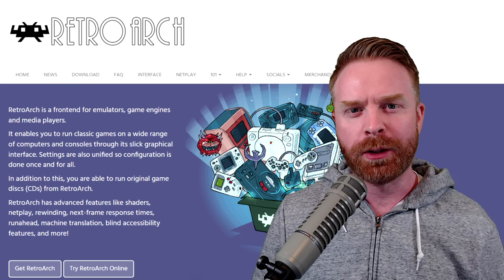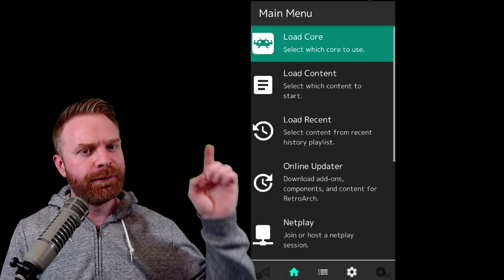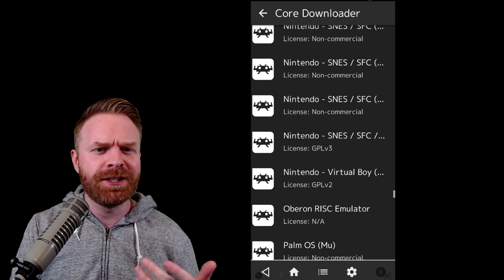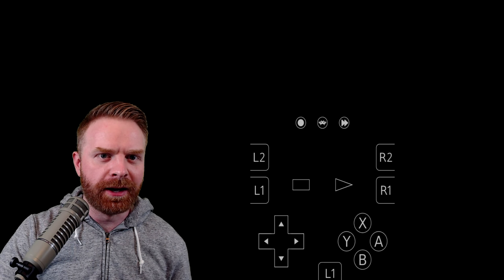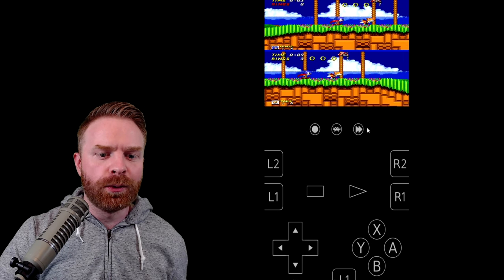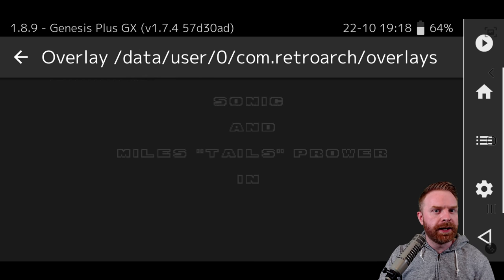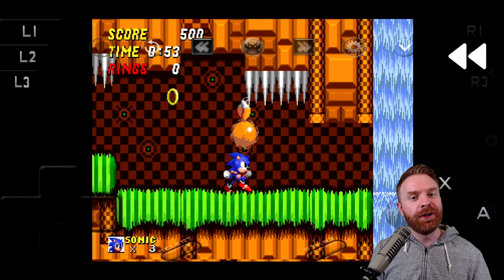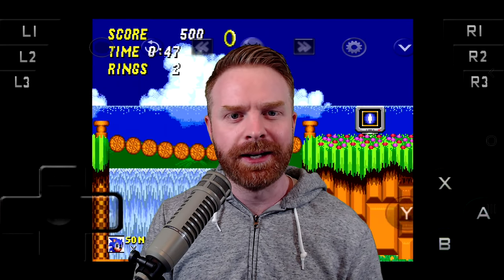How to set up RetroArch on Android: Beginner guide / tutorial / instruction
In this video I explain how to set up RetroArch on your Android device! RetroArch is one of the best ways to emulate games on android, and it acts as a "all-in-one" program for your emulation needs. RetroArch Cores are compatible with many different ROMS, even hacked/translated ROMs.

This video is just a beginners guide on how to get RetroArch up and running on Android. I will be having more advanced tutorials in the future!

RetroArch is a front end for emulators, game engines and media players.

It enables you to run classic games on a wide range of computers and consoles through its slick graphical interface. Settings are also unified so configuration is done once and for all.

RetroArch has advanced features like shaders, netplay, rewinding, next-frame response times, and more!